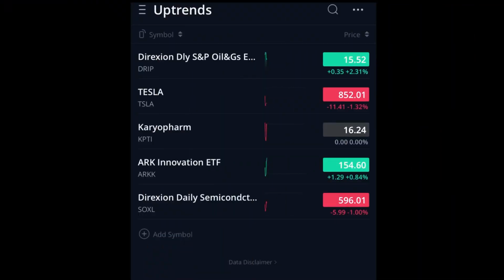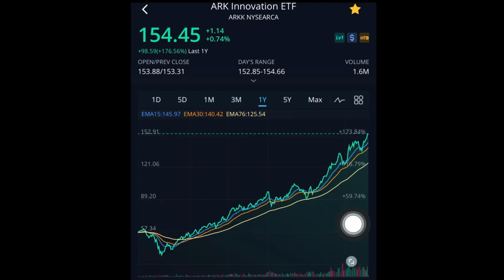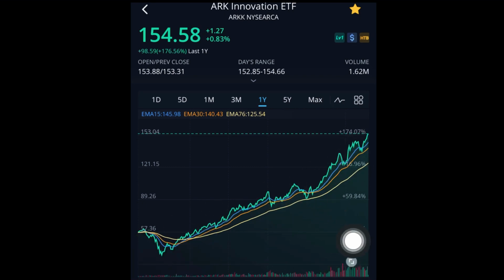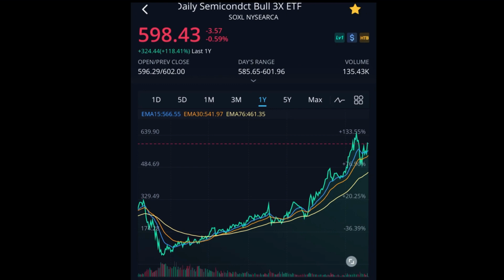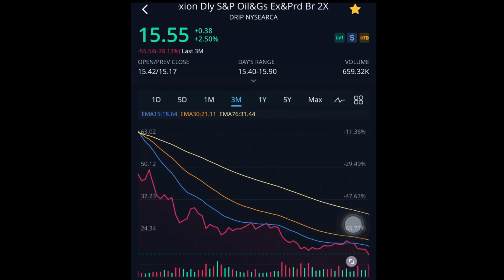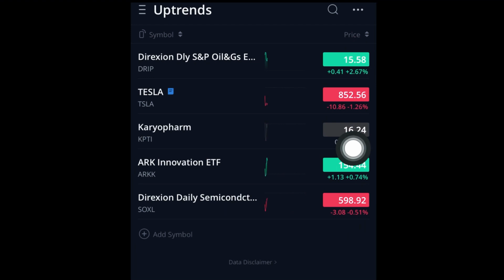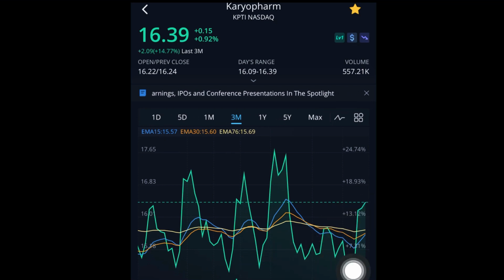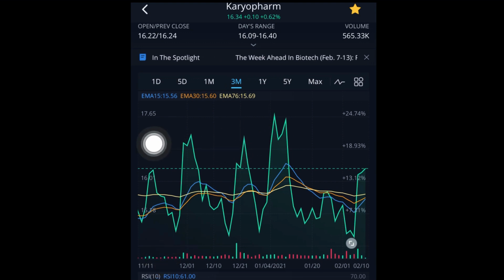YOU NEED TO KNOW ABOUT THESE CHARTS TO BE SUCCESSFUL SWING TRADING! Be a successful swing trader.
Learning to find uptrending charts in order to have success when swing trading! Start with the basics and become an experienced trader.